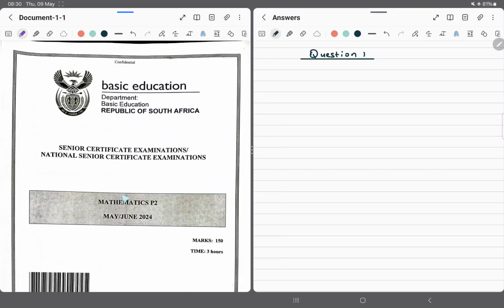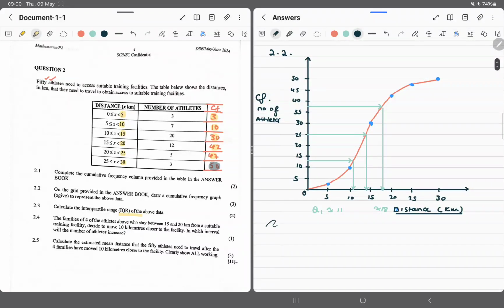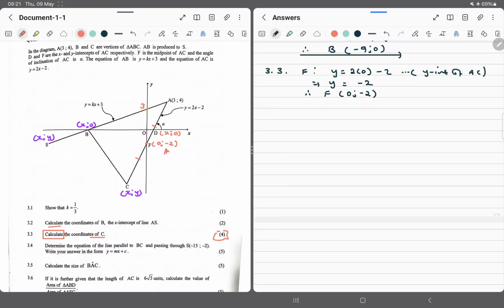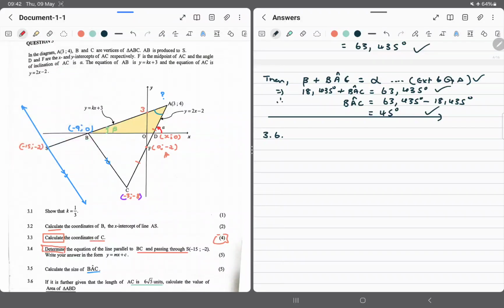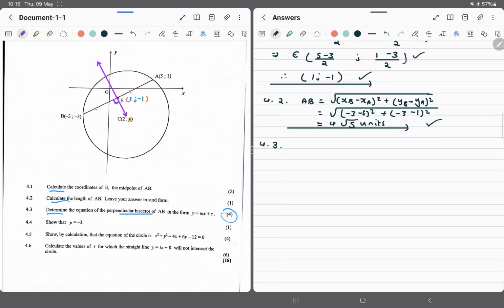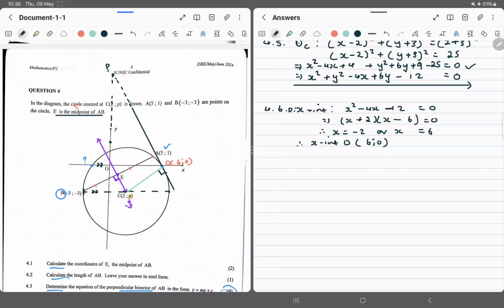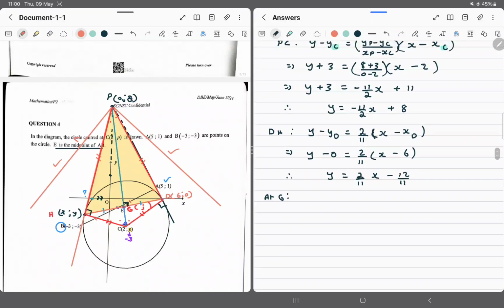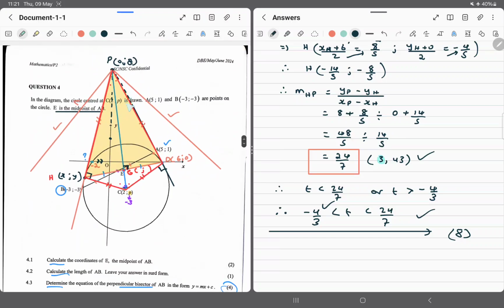Mathematics P2/ May-June 2024: Stats/ Analytical Geometry memo @ zamokuhlemakhamba